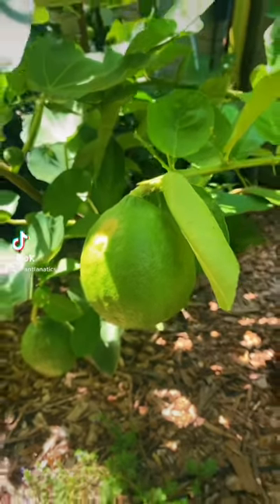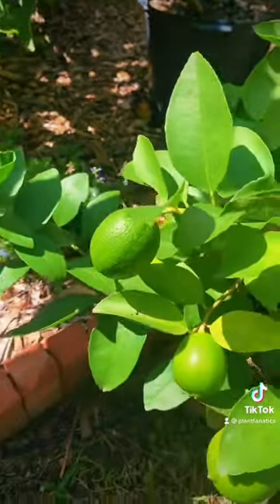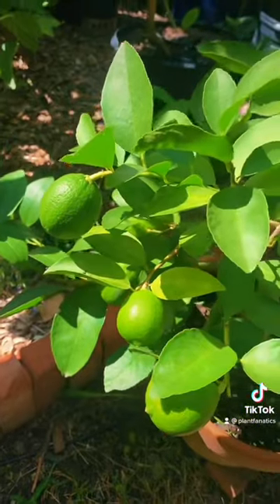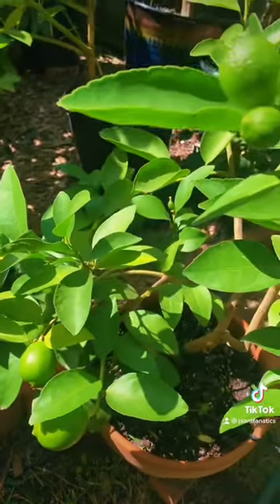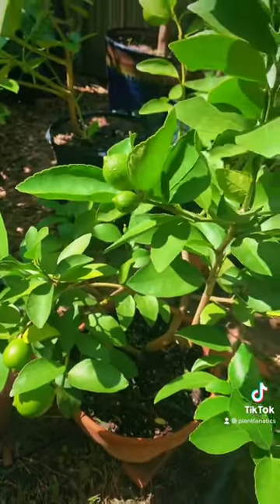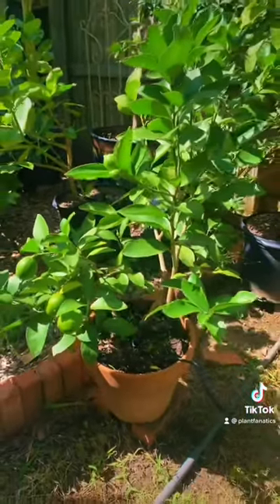Should You Grow A Lemon Tree Or A Lime Tree?